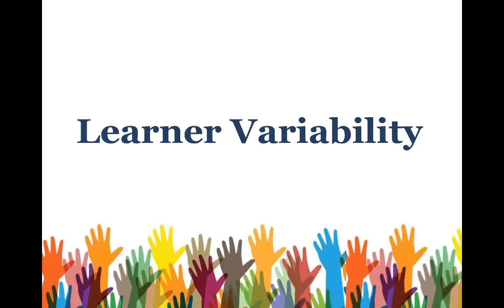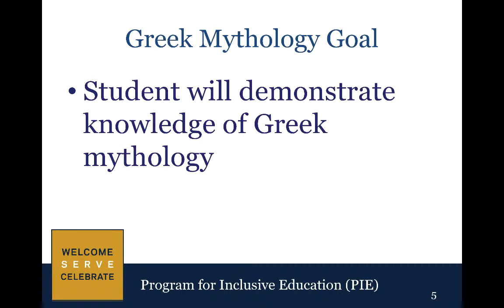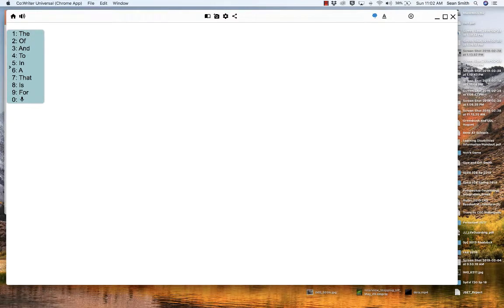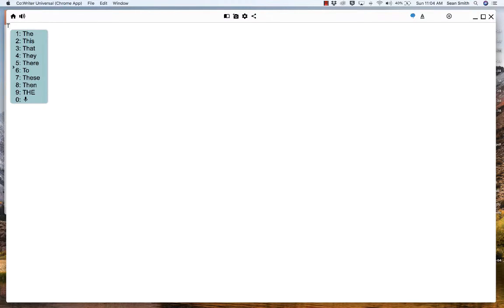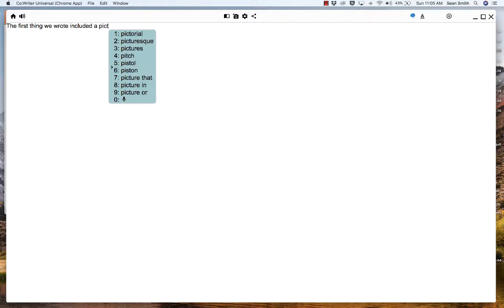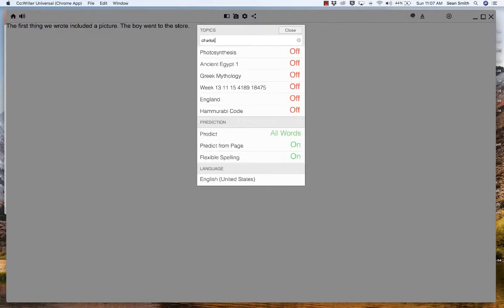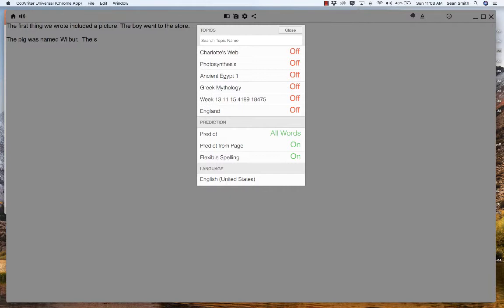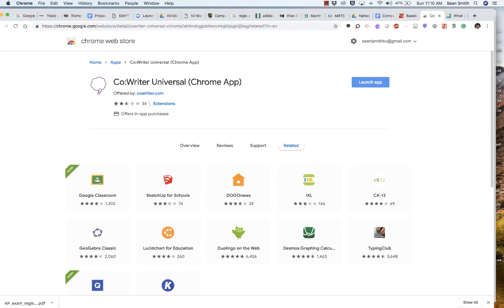Word Prediction for St. Anthony's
This is the follow-up video to offer a review of Word Prediction as a follow-up to our group interaction in late February.